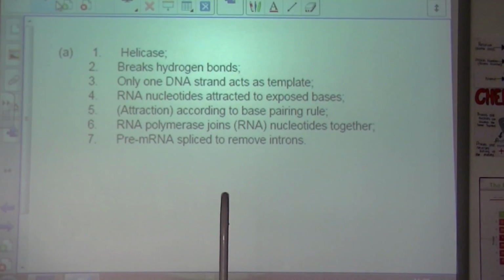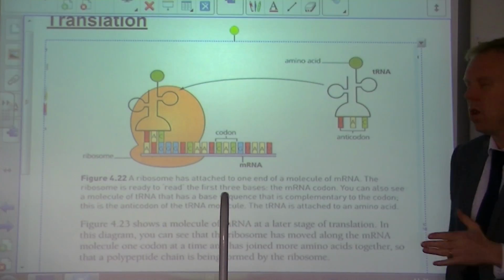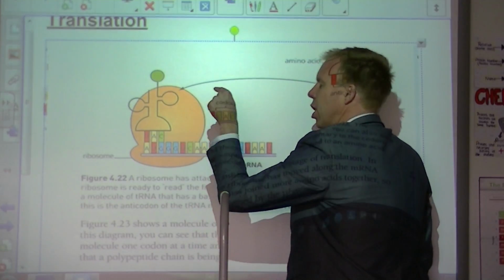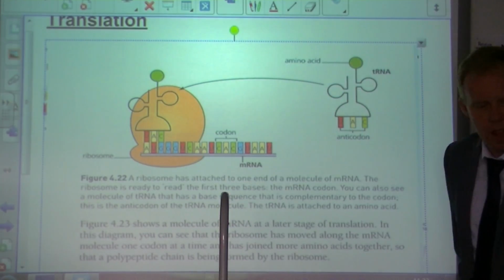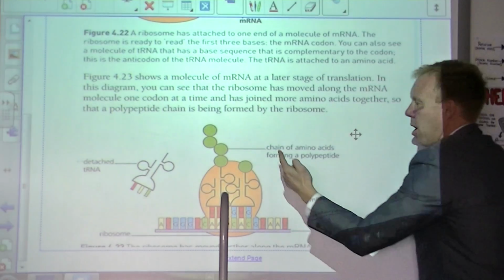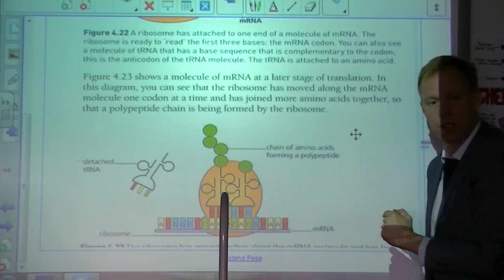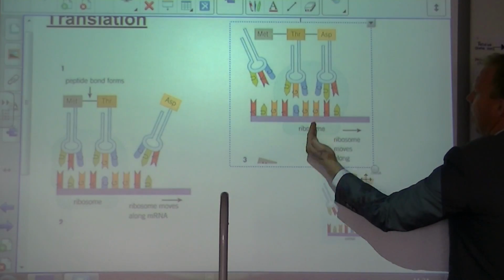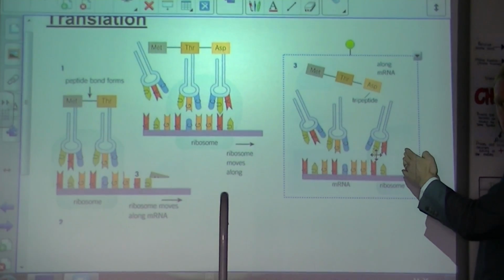Translation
Description of translation for Alevel Biology AQA